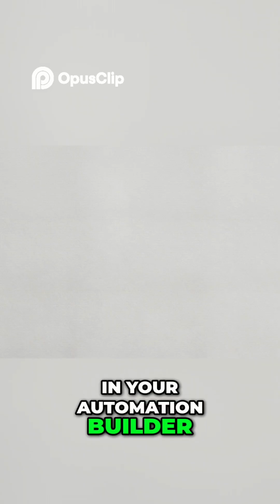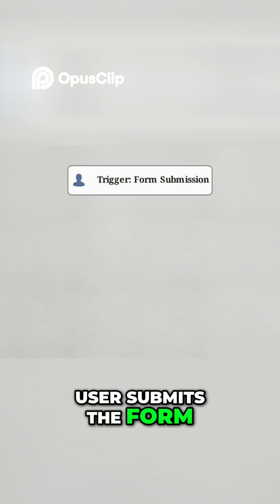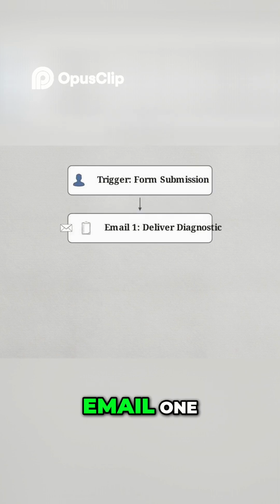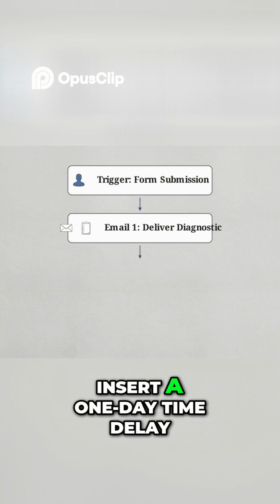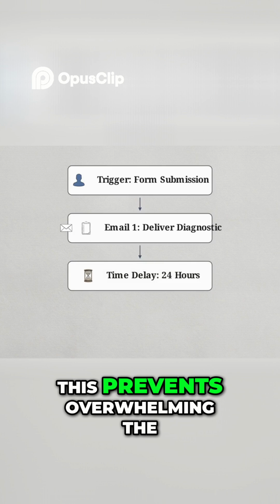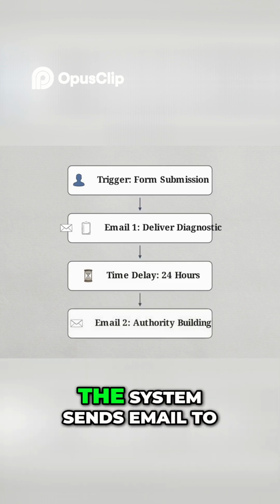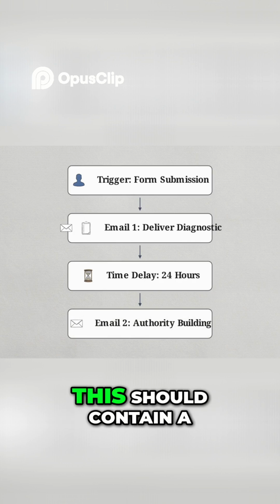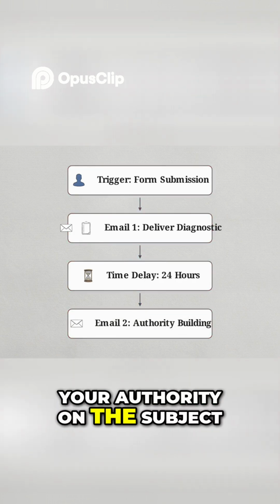550K Followers, Zero Revenue. Fix Your Capture Layer.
550,000 followers. Almost zero revenue. The Capture Layer fixes that: lead magnet, landing page, automated email sequence. 3 steps. Attention into income.
The platform gave you reach. Reach without a system is just noise. Every view that doesn't get captured is value you created for the algorithm, not for yourself.
No paid ads. No massive audience required.
WHAT YOU'LL LEARN
→ Why follower count and income are disconnected (the leaky bucket explained)
→ What the Capture Layer is and why most creators skip it
→ Step 1: Build a hyper-specific lead magnet that filters serious buyers
→ Step 2: Set up a minimalist landing page that maximizes conversion
→ Step 3: Automate an email sequence that builds trust while you sleep
→ How to pitch your paid offer on day 3 or 4, not day 1
YOU ONLY NEED 3 THINGS
→ An active social media presence
→ A basic email marketing platform
→ An idea for a paid product or service
TIMESTAMPS
0:00 The Real Problem (It's Not Your Content)
0:25 The Leaky Bucket Diagram
0:40 What the Capture Layer Actually Is
1:10 Step 1: Build the Lead Magnet Asset
1:57 Step 2: The Landing Page (Exchange Point)
2:39 Step 3: Automated Email Follow-Up
3:29 Integrating the Paid Offer
4:08 Your Capture Layer Is Now Live
FREE RESOURCE
25 structured AI prompts + 3 workflow systems: pedjadrazic.com

Boost your YouTube audience with vidIQ. Use this link to unlock 500 bonus credits when you upgrade to a premium plan